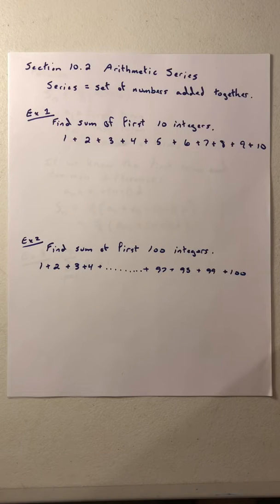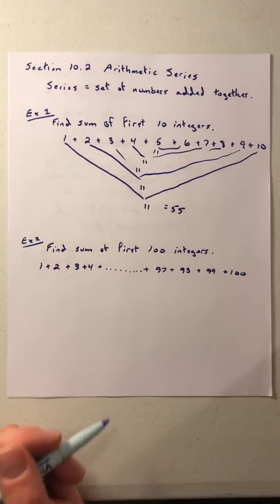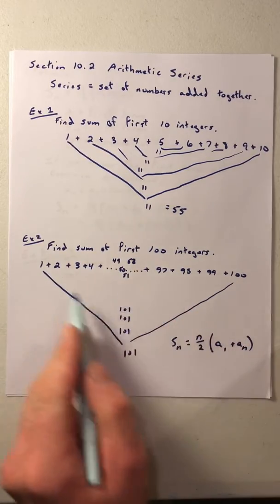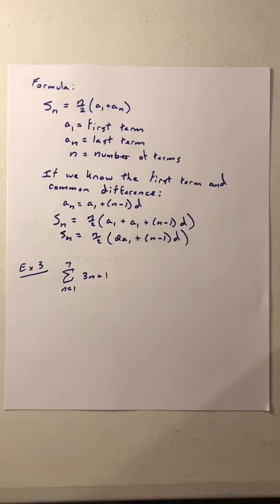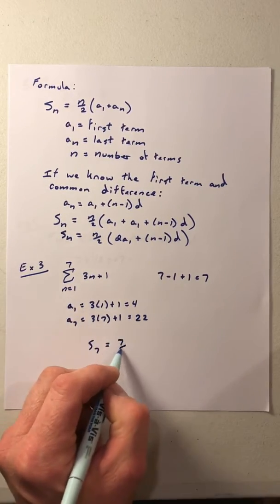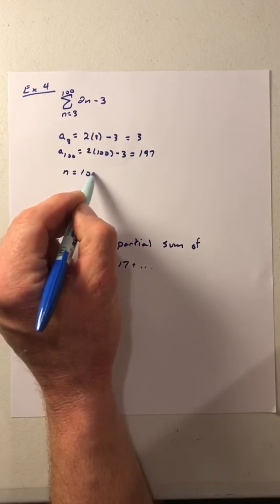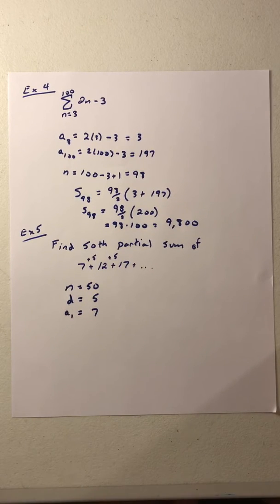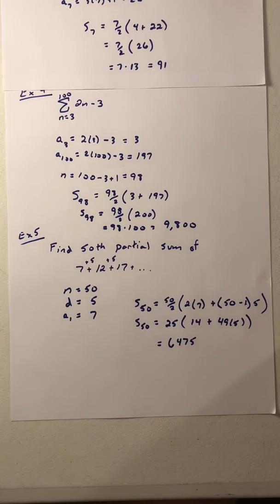10-2 arithmetic series day 1